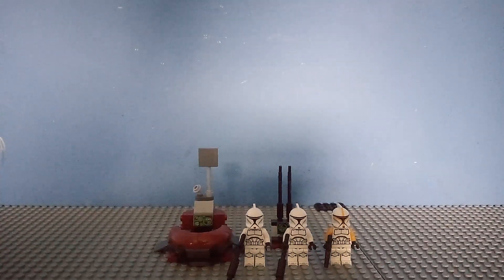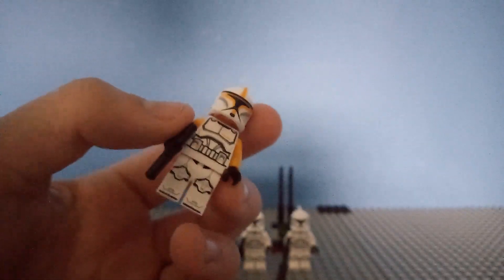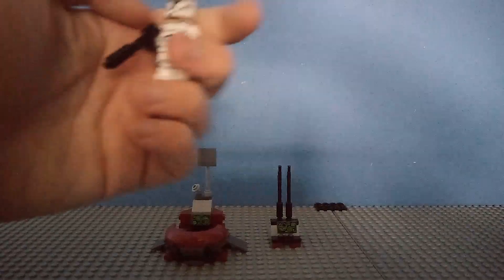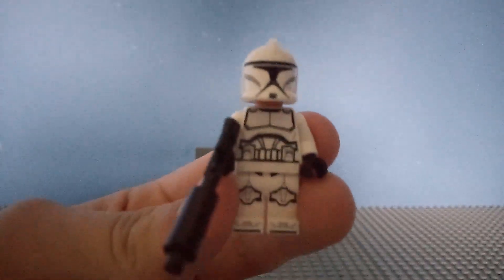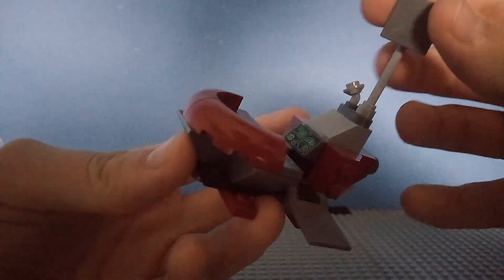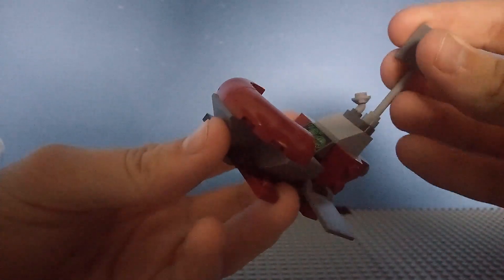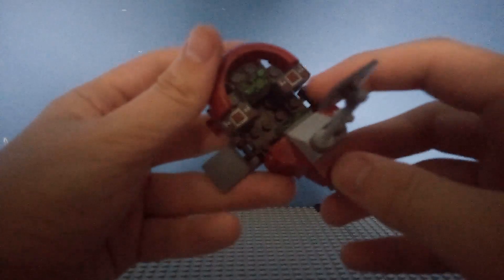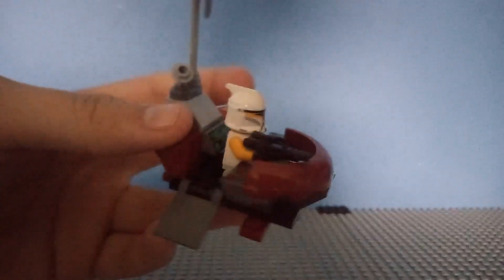Lego Star Wars Clone Command Station (2022)